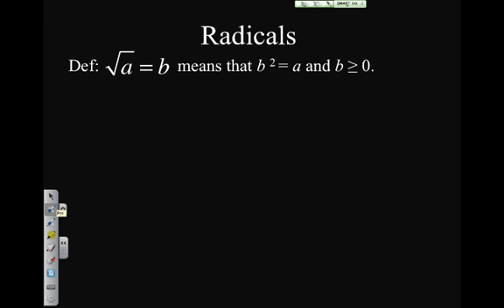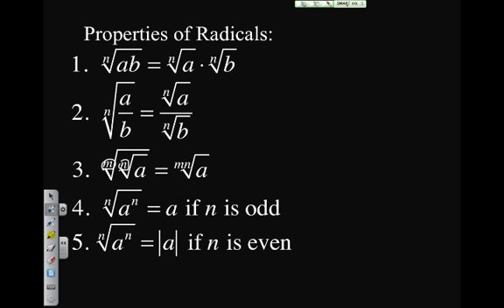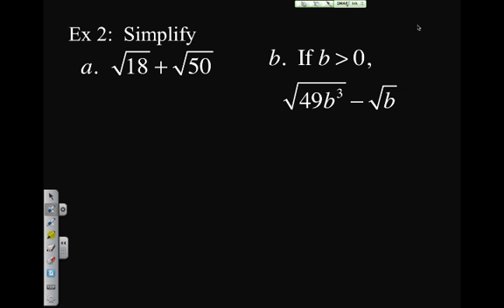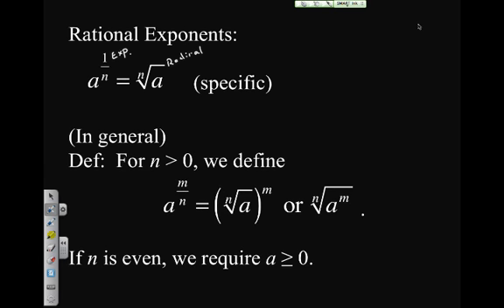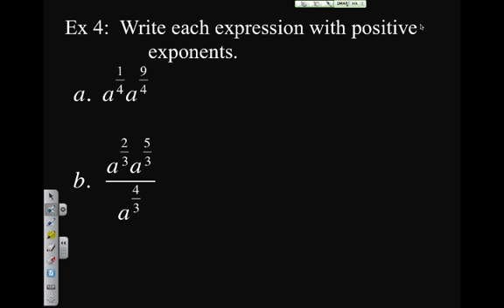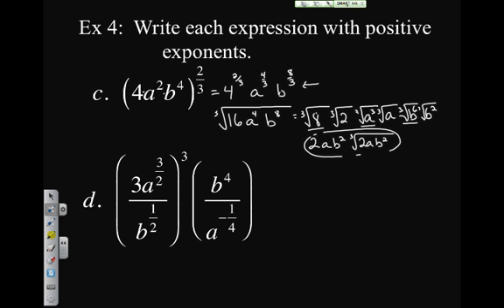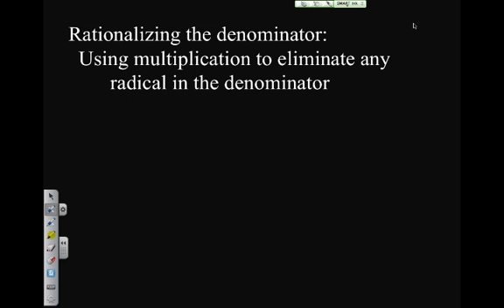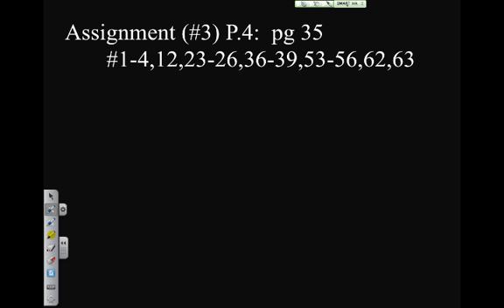Anderson - College Algebra - S P.4 Video